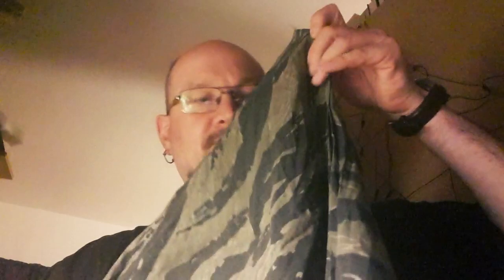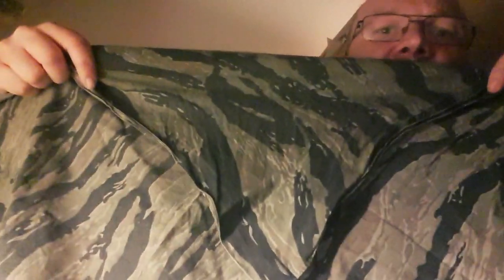How to tie a bandana? A request from Tenchi Arizonia.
This video is about on how to tie a bandana on your head and it was a request from Tenchi Arizonia.And  it is easy and simple . It is just a simple folding and then put it on your ead and tie it with a reef knot.

And if you wanna make  a donaition you can do that on my paypal account.